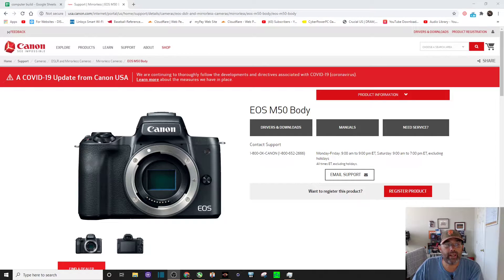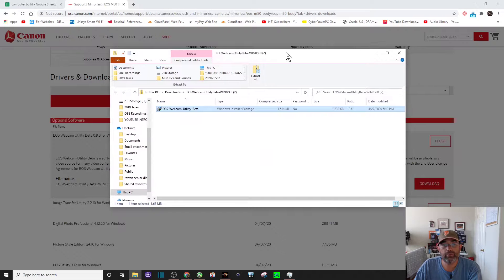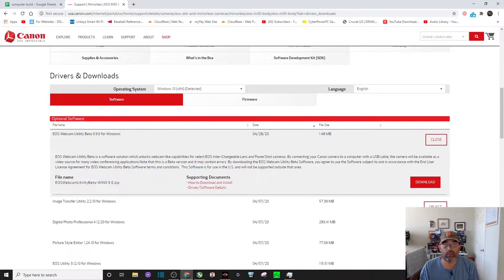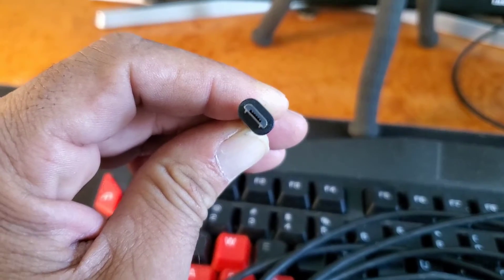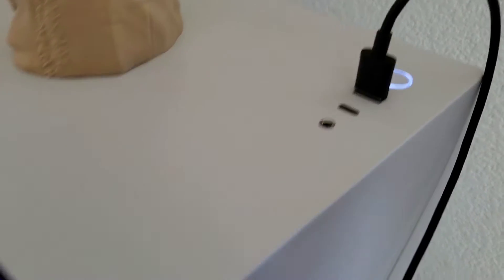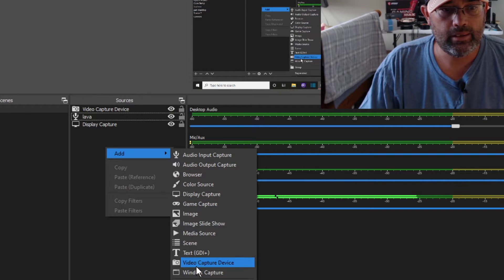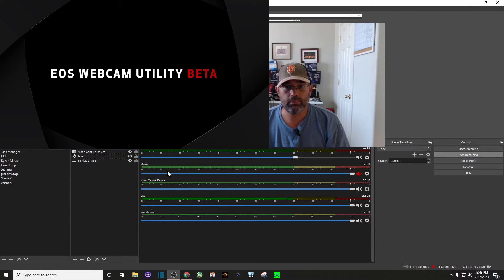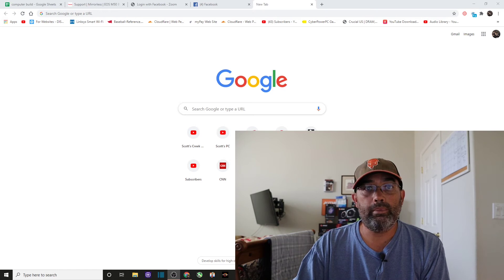How to set up your Canon EOS M50 for OBS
The way I set up my Canon M50 for OBS.

Motherboards

Ryzen CPU's

Hard Drives

Fans

RAM